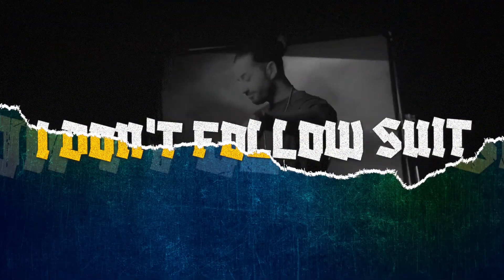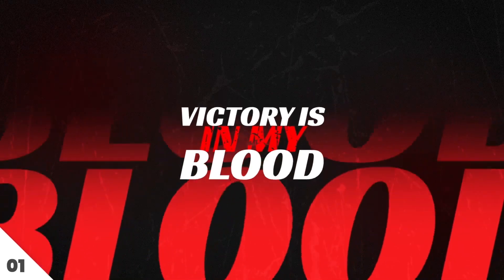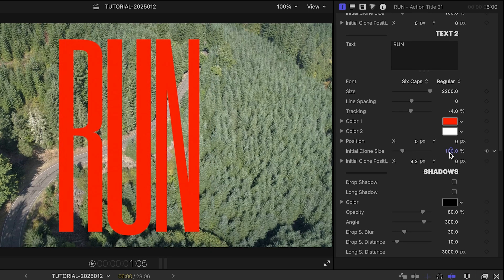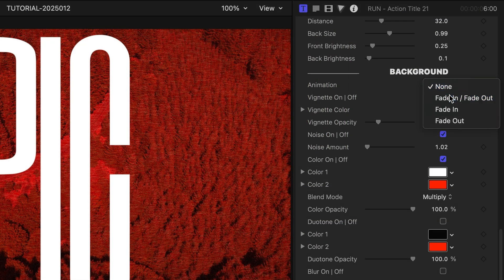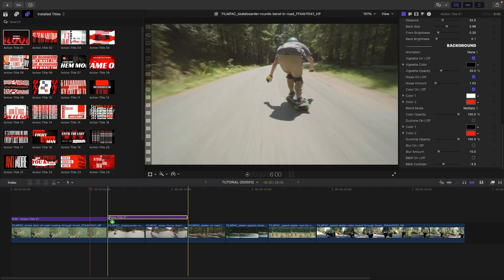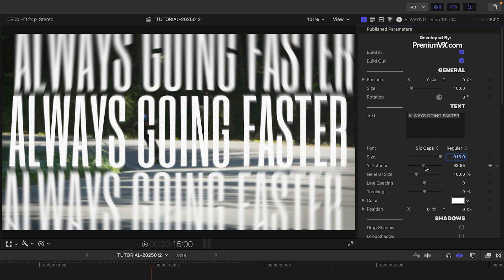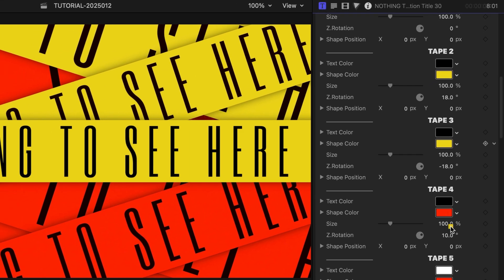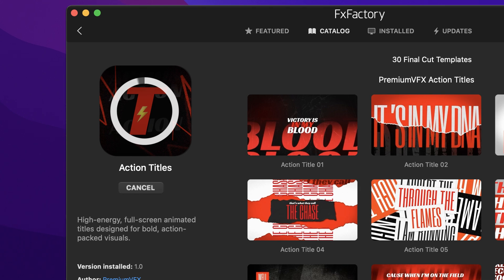First Look at Action Titles for Final Cut Pro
Take your Final Cut Pro projects to the next level with 30 dynamic, full-screen Action Title templates.
Each title packs bold typography and high-energy animation that grabs attention.
Quickly customize text, color, and additional effects for a unique, professional look.
From animated backgrounds to stunning shadows and glows, these templates are fully versatile.

CHAPTERS:

00:00 Intro
00:13 Final Cut Pro Tutorial
02:05 Tutorial Example 2
02:30 Tutorial Example 3
02:59 Tutorial Example 4
03:25 Final Examples
03:50 How to Download
03:57 Learn More!